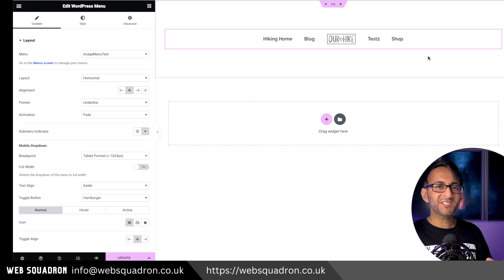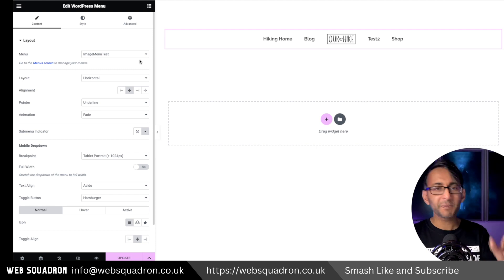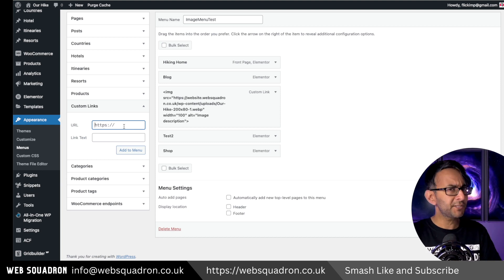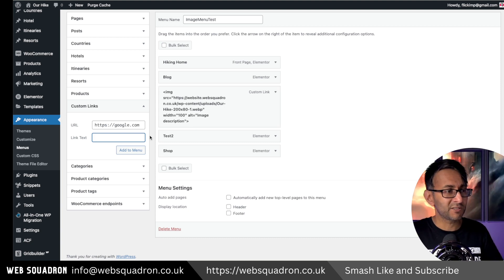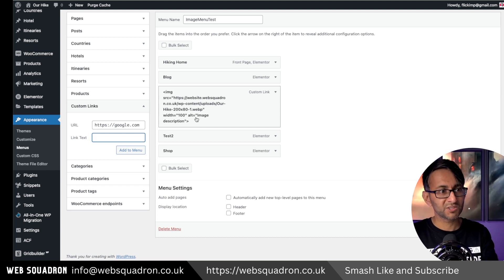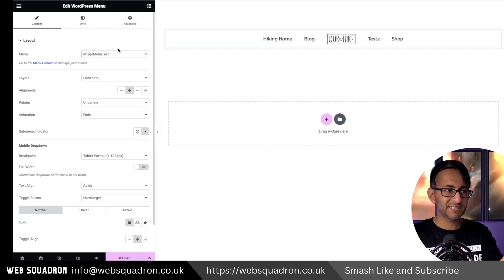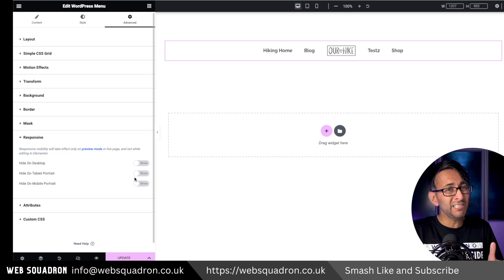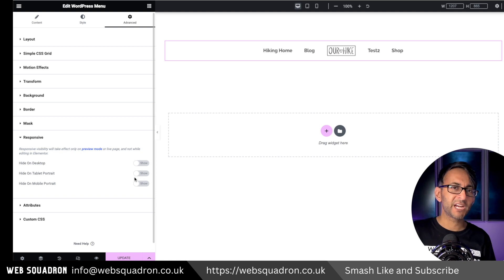Add the Logo or Image into the Wordpress Menu - Tutorial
This is how to Add the Logo or Image into the Wordpress Menu - Tutorial

The code is below in the Pinned Comment.